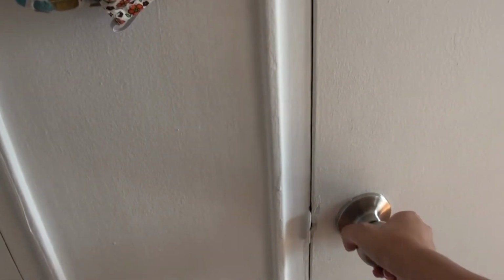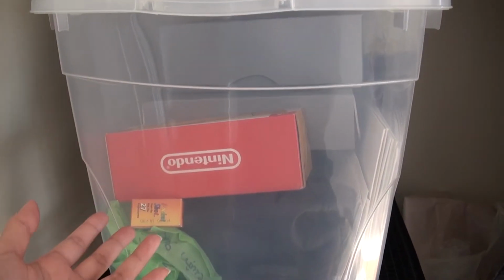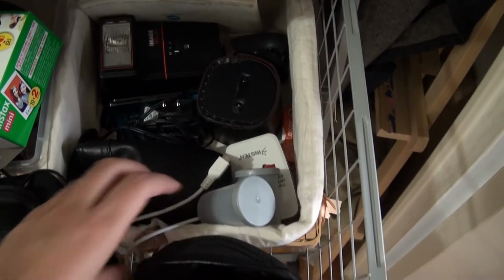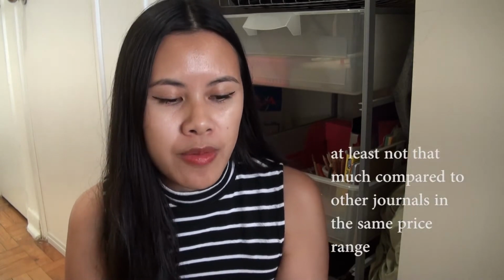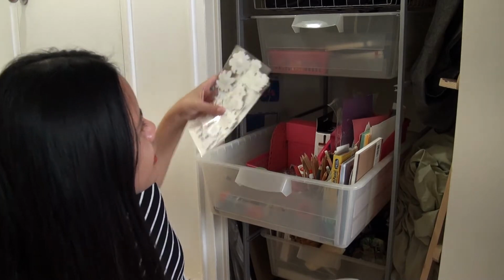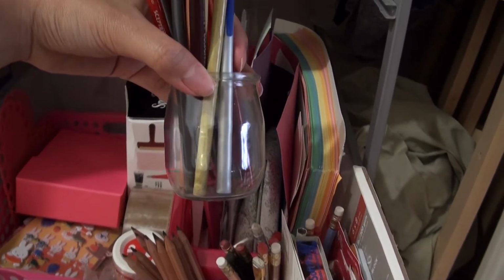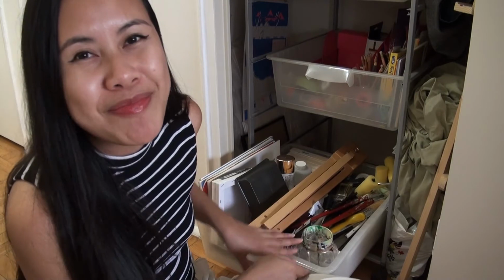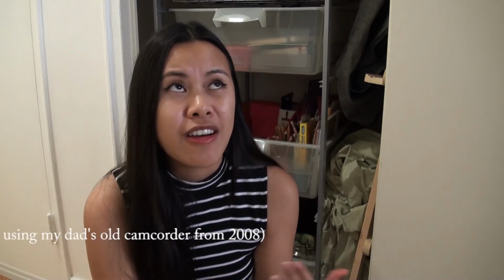art closet tour + tips and my favourite supplies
Welcome to a tour of my art closet full of supplies that I've gathered over the years from when I first started school all the way back in 2011!

A few days ago I wrote a post over on my blog called, "Do I still have an art practice?" The post is a bit long - so cozy up with some tea before you read all about my mild spicy art thoughts. I felt it had been a while since I created any new work and I was getting caught up in what people were sharing on social media about all these new projects. I felt stuck and was questioning everything about my practice! As you read the post, you'll see I've come to some realizations and shared some reminders for myself and hopefully for others.

I also mention this in the video and in the blog post but want to stress it here as well: everyone's art practice looks different. Please remember that by no means do you need to have the fanciest supplies and materials to create art either! Sometimes you have to just work with what you got and that's ok! It may feel limiting but I find that it forces me to think outside of the box!

I recommend that check out your local art stores as well as  Michaels, the Dollarstore etc. for more affordable supplies too!

Art Cart * my apologies I thought it was from ikea; but I think you can find similar ones in different sizes from Ikea, Michaels and Canadian Tire

Handbook Journal Co. - while you can find them on amazon, you can also find them